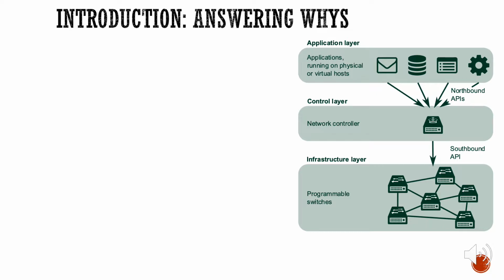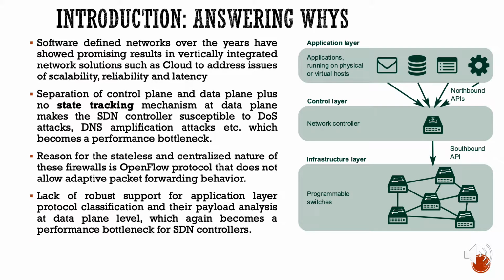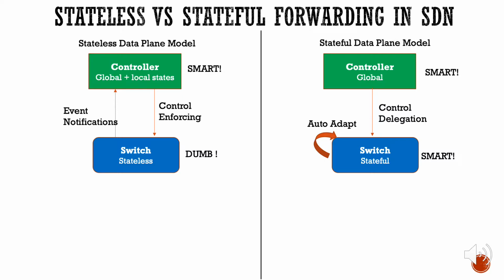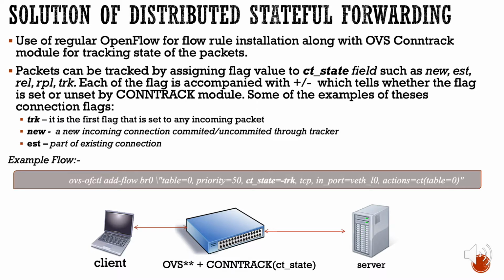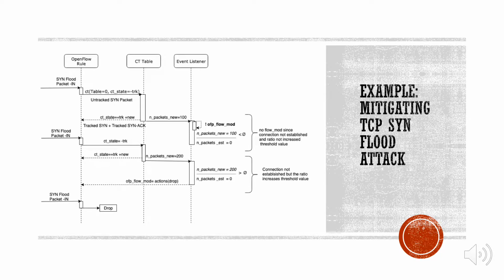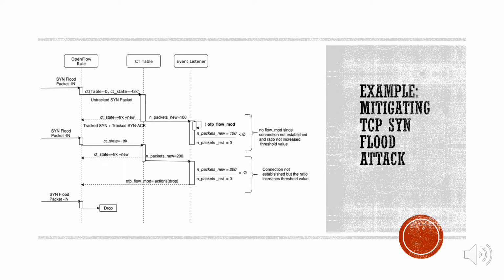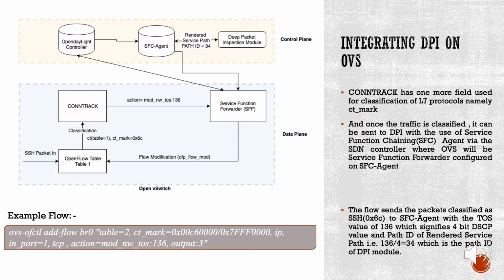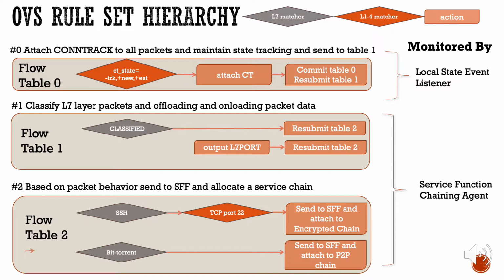RIC-Stateful SDN Firewall with Deep packet inspection